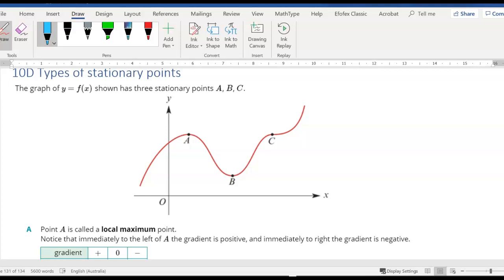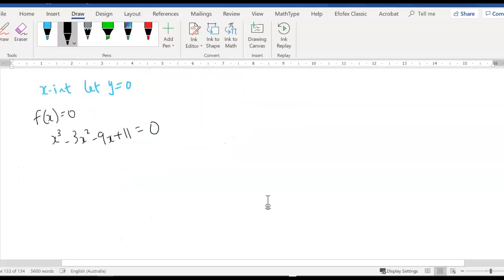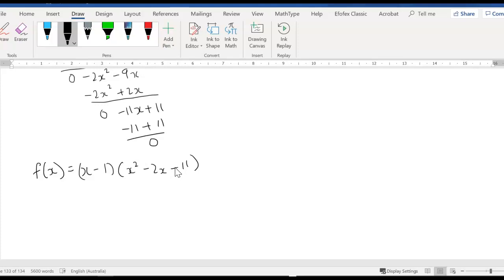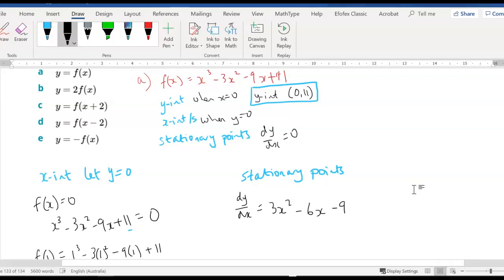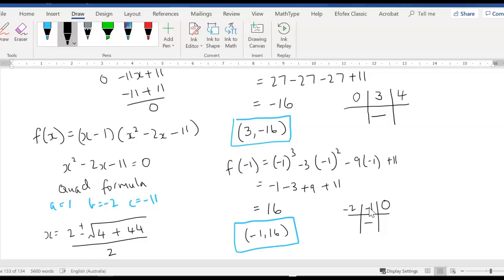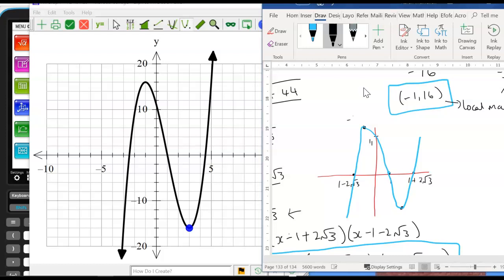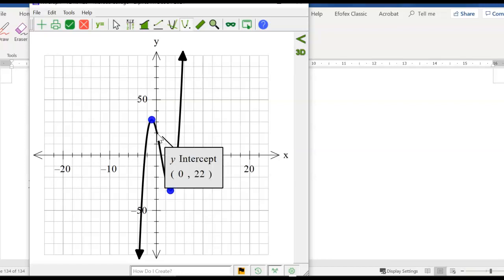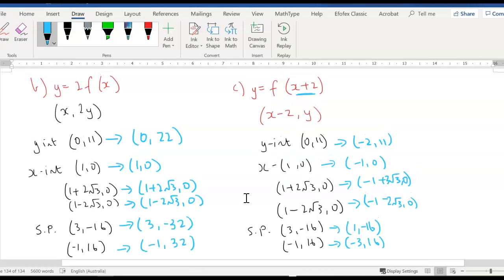Maths Methods 10D q23